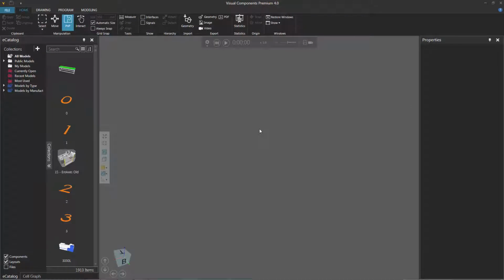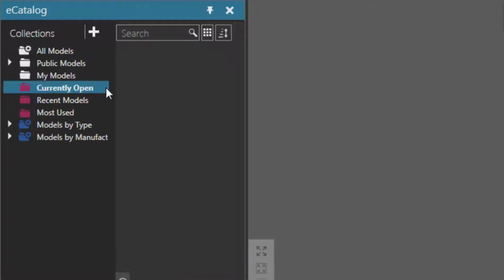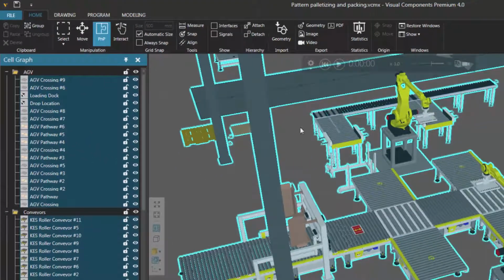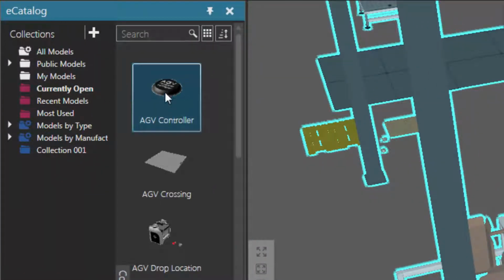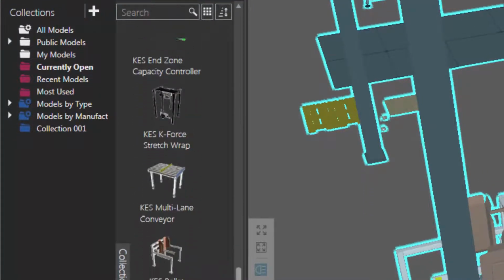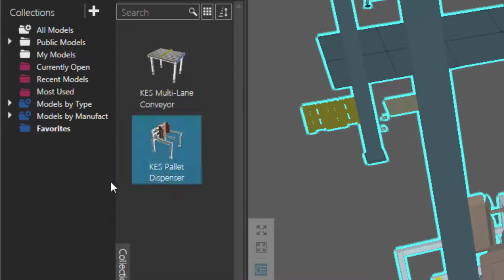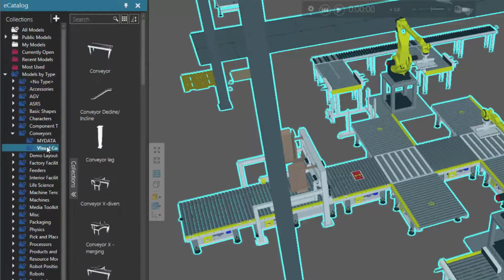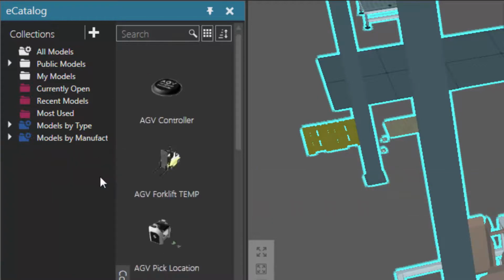Add a Collection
This video shows how to add collections for bookmarking items in the eCatalog panel.